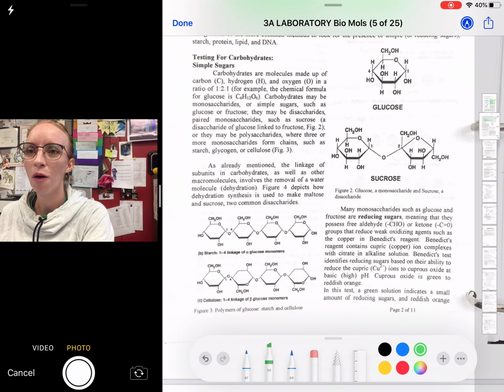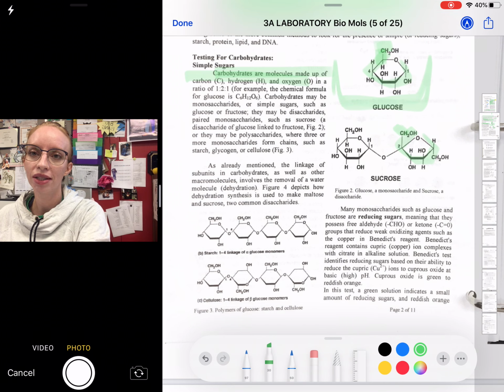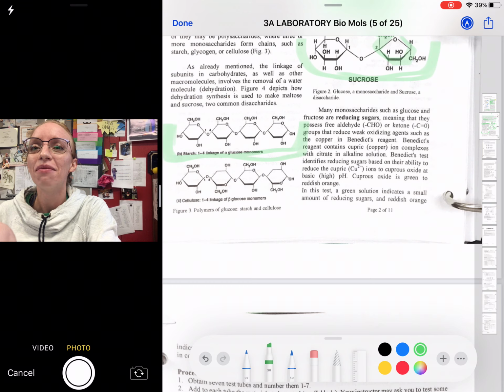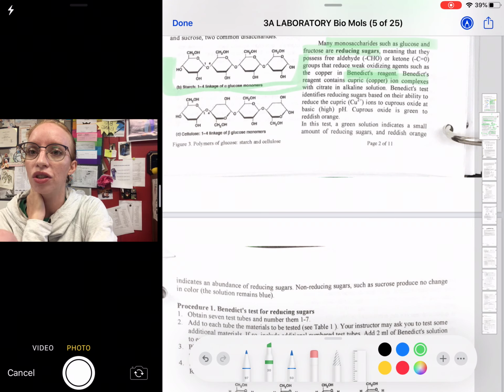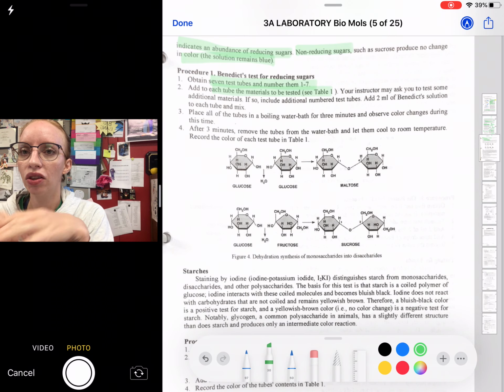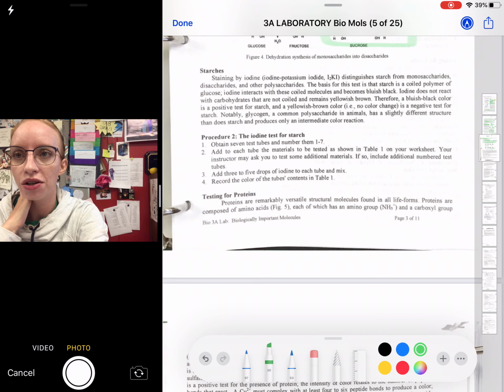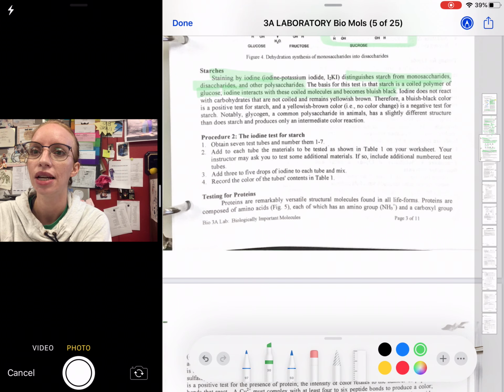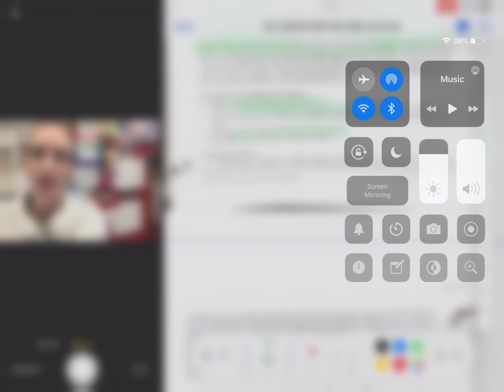BioMol Lab pt2